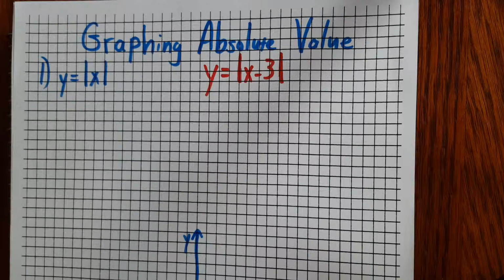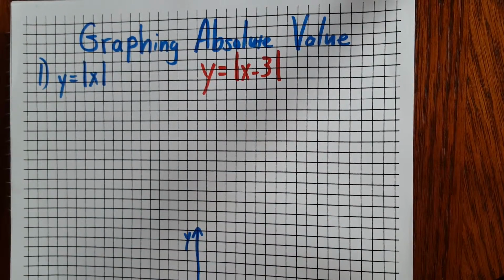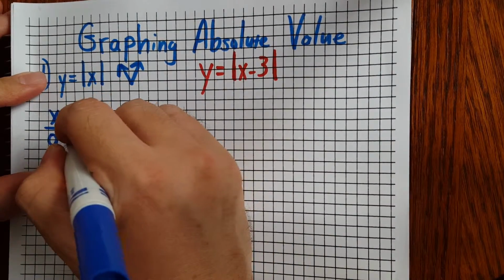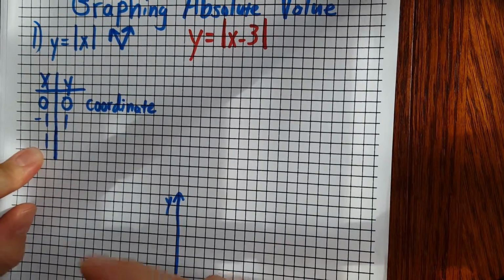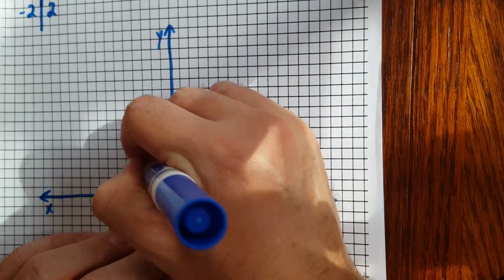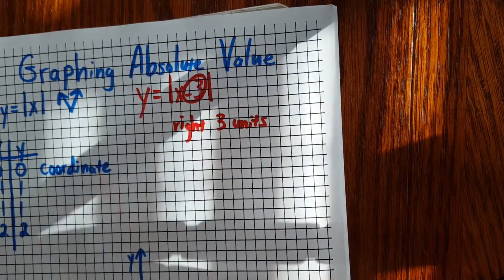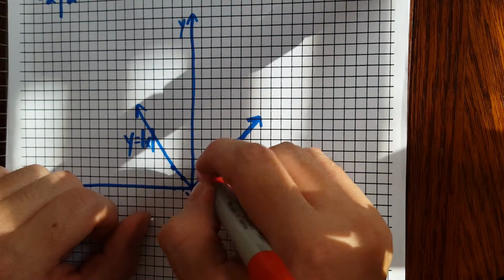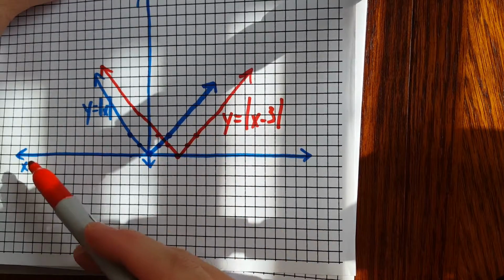Graphing Absolute Value, Part One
How to graph two absolute value functions on the same graph. I graphed the most basic absolute value function and also a slight variation.